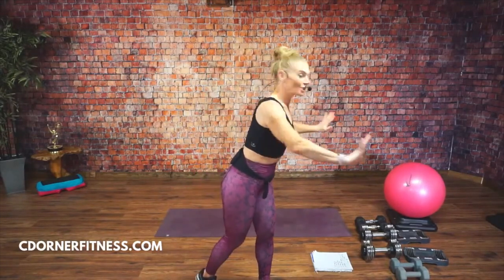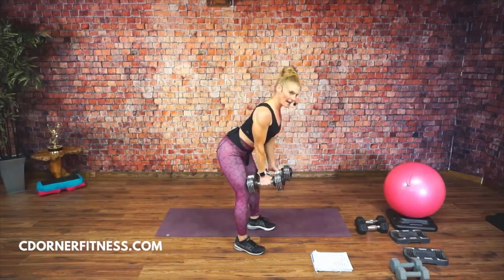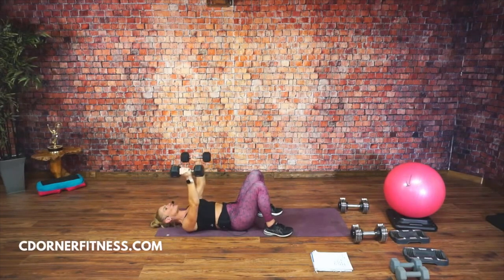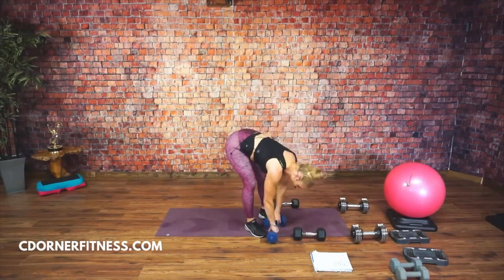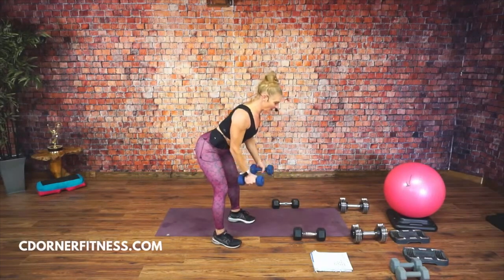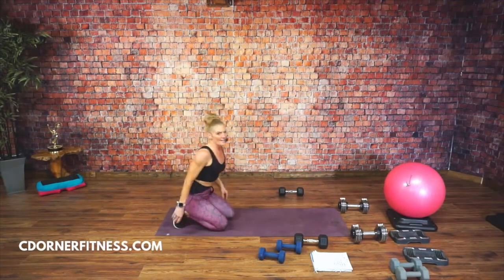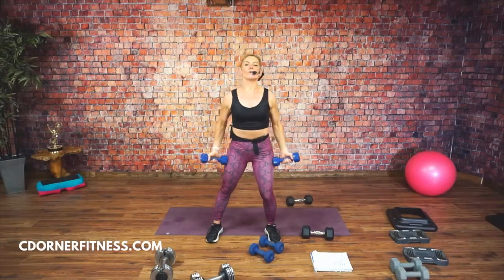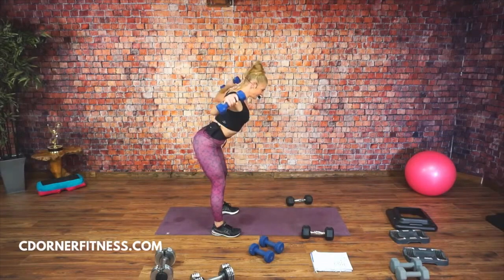Get Strong and Toned with This 20 Minute Upper Body Push and Pull Dumbbell Workout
Do you want to build a strong and toned upper body from the comfort of your own home?

This 20-minute upper body push and pull dumbbell workout is perfect for those who want to achieve their fitness goals without leaving the house. With a combination of push and pull exercises, this workout will target all the major muscles in your upper body, leaving you feeling stronger than ever before. When working Chest and Back, you are using the biceps, triceps and delts to stabilize and assist. Try to go a little heavier on this workout if you can, but always make sure you can keep proper form.

Whether you're a beginner or an experienced fitness enthusiast, this workout is sure to challenge you and help you reach your fitness goals. So grab your dumbbells and let's get started

5lb — 2.5kg
8lb — 3.5kg
10lb — 4.5kg
12lb — 5.5kg
15lb — 7.0kg
17lb- 7.5 kg
20lb — 9.0kg
25 lb — 11.5 kg
30lb — 13.5 kg
35 lb — 16.0 kg
40 lb — 18.0 kg